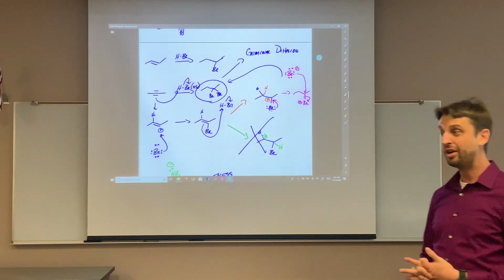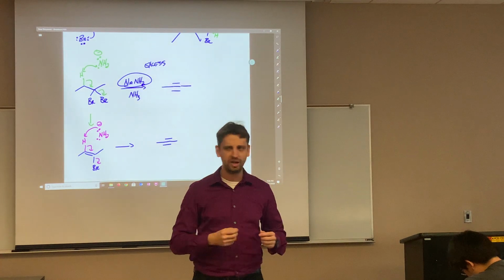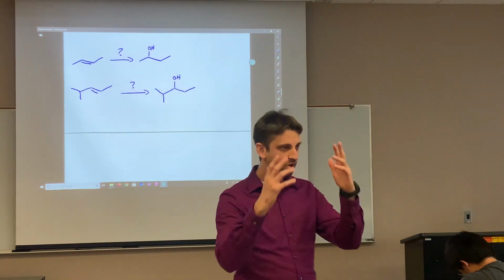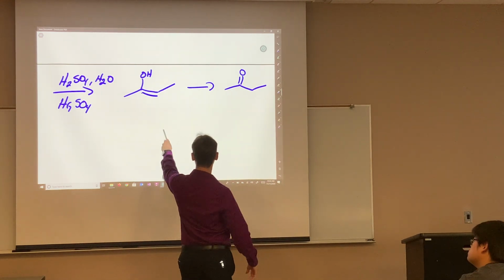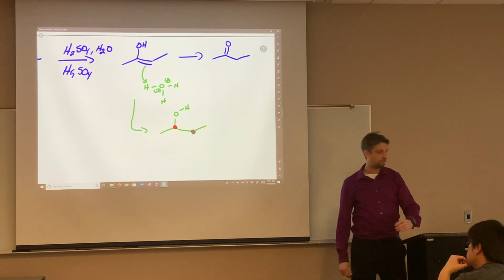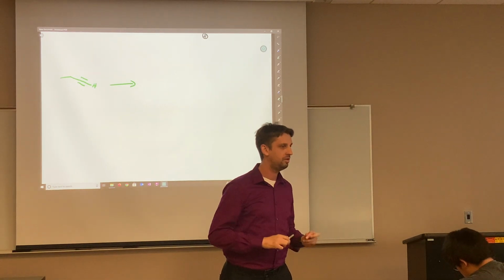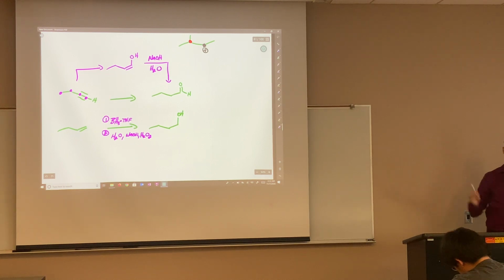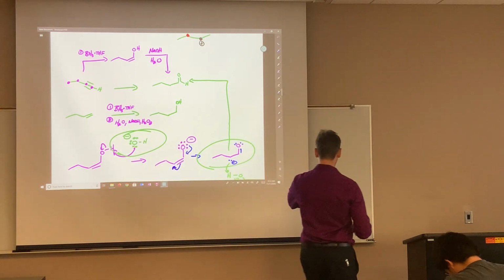Organic Chemistry I - Lecture (11/11)